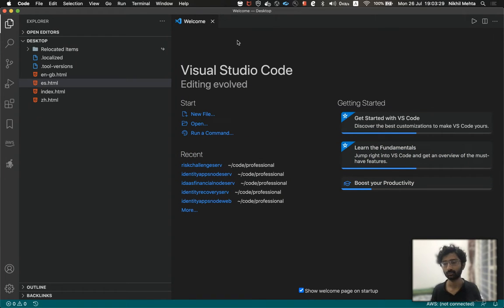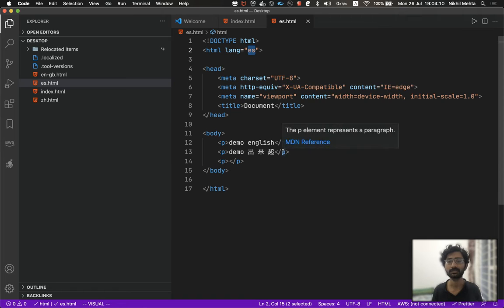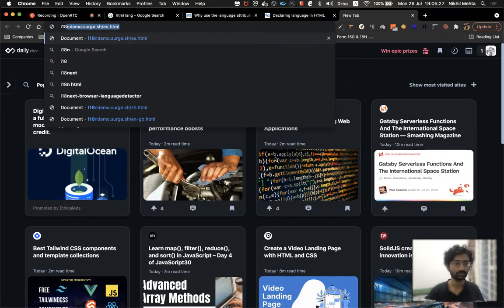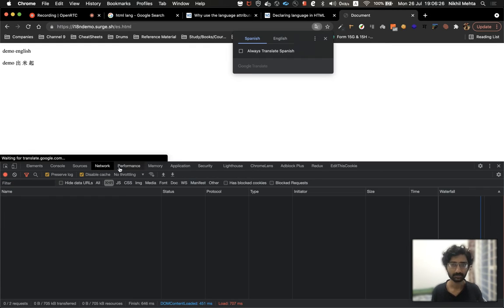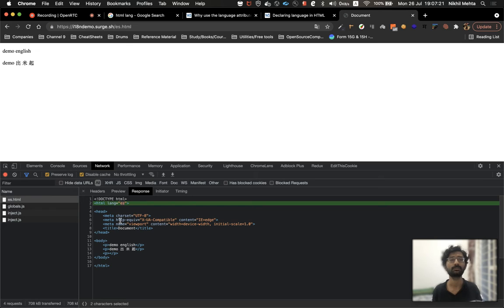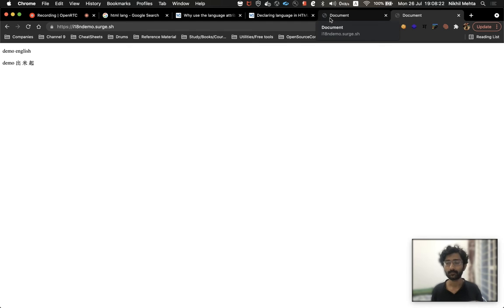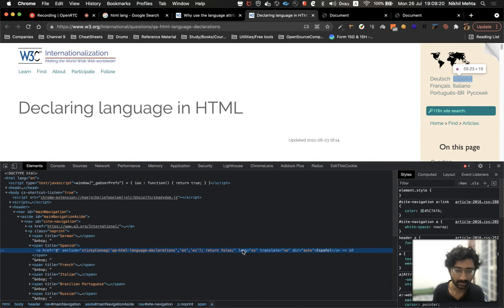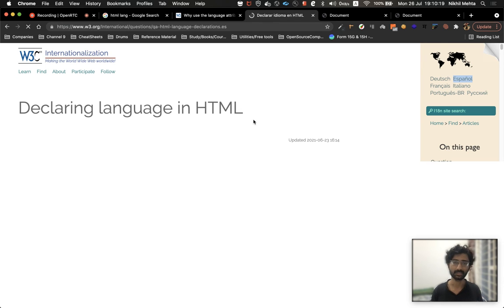Why you should define lang attribute on your html element?